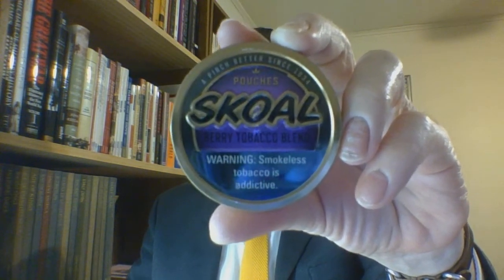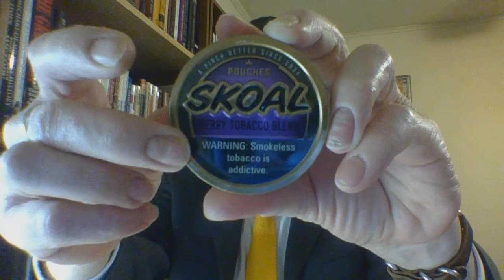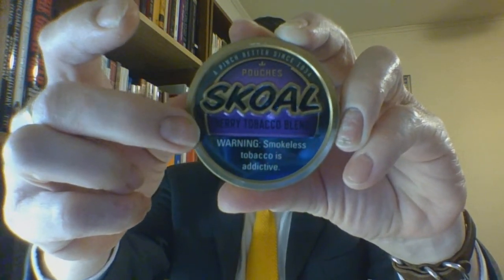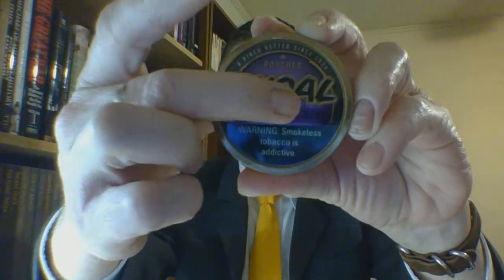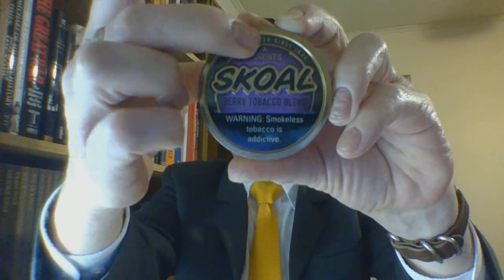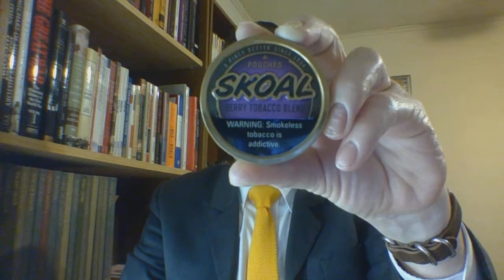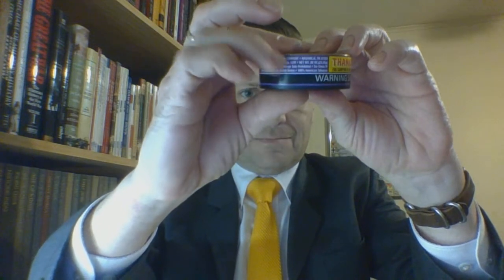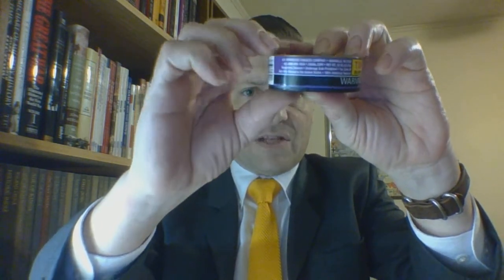The Skoal Berry Tobacco Blend Pouches Review